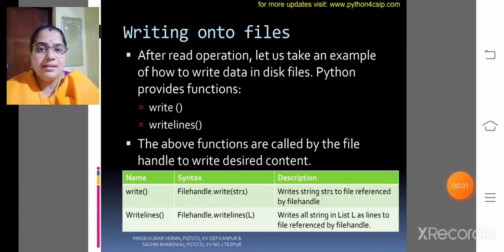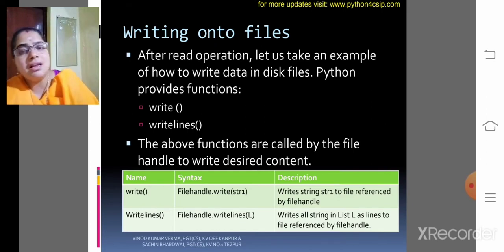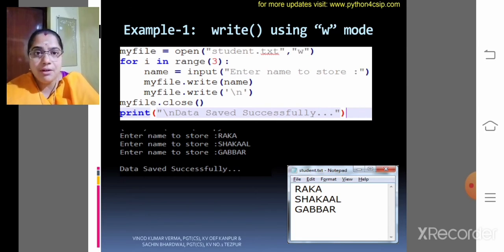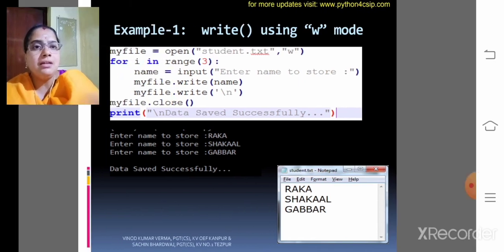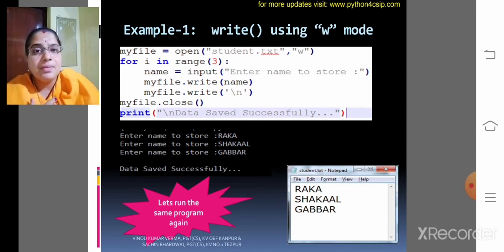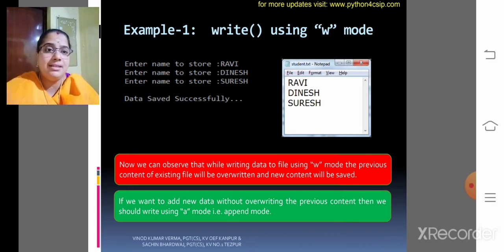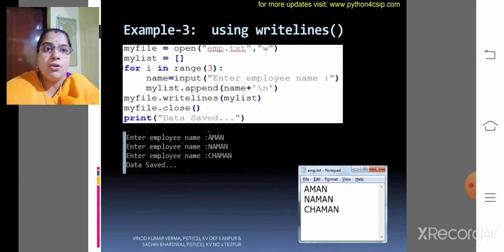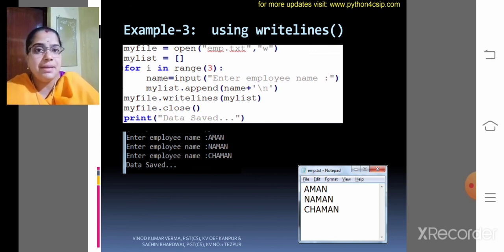12CS-MD4-Oct20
Text file writing from python program